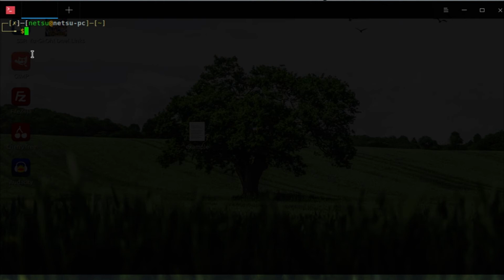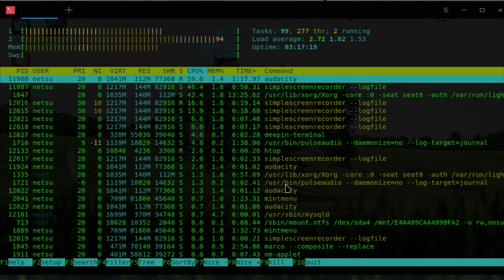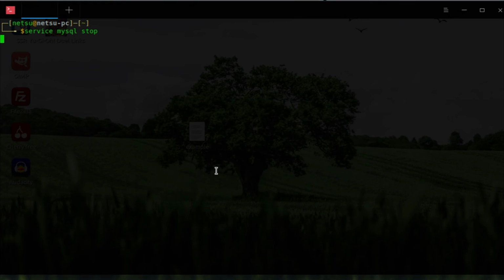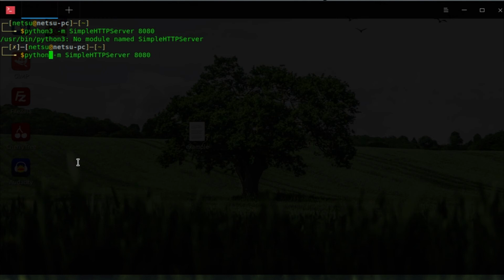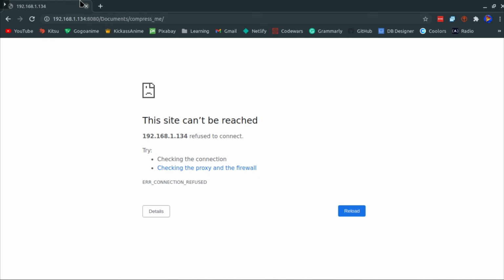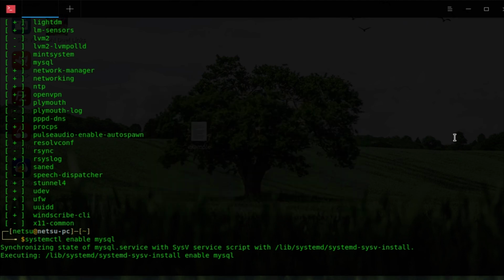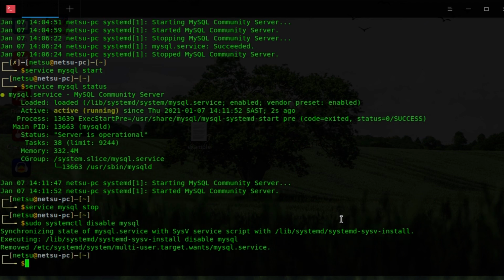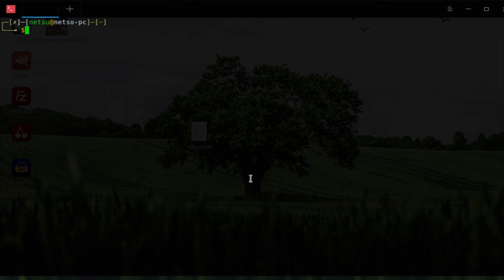Services - Linux Tutorial (Part 12)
Services can often take up a lot of system resources. If there is a service you don't use often, disable it for the moment and enable it when you need it.